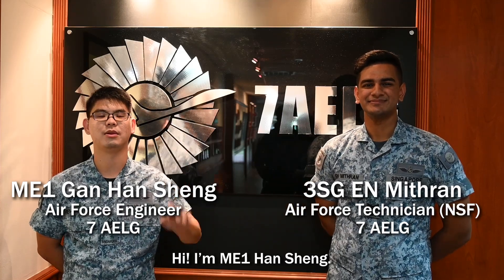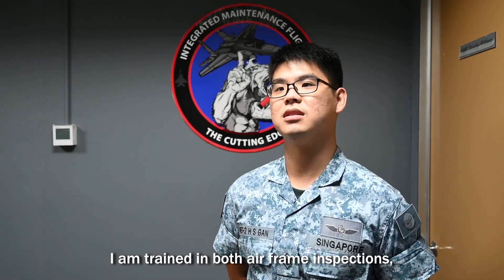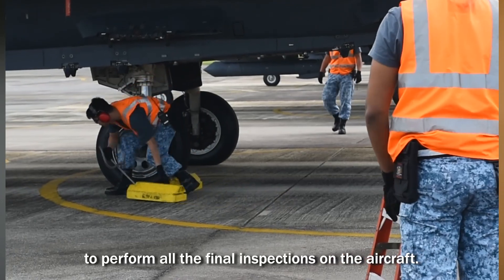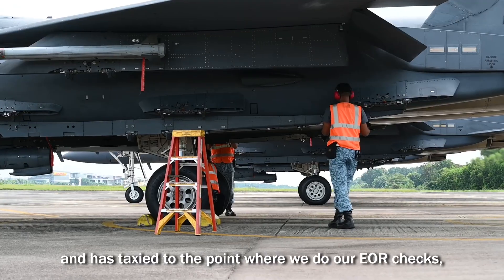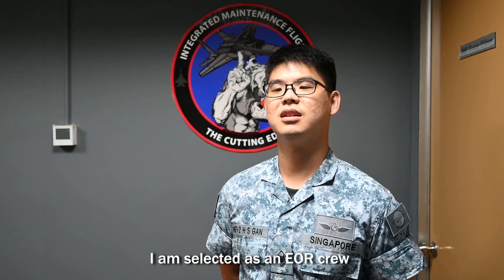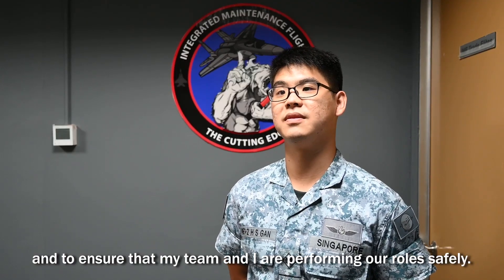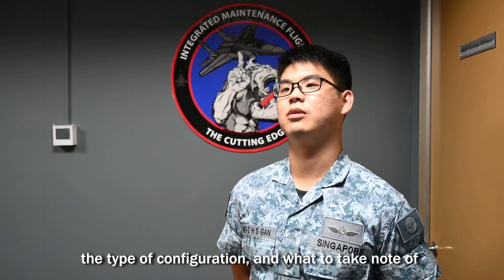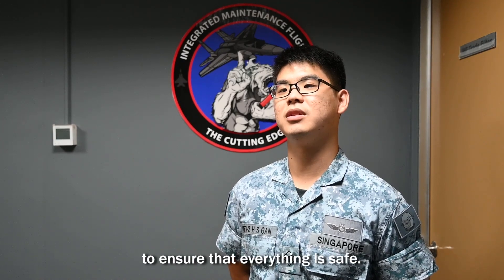Meet Our Airmen: End of Runway Crew Edition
Meet our Airmen from 7 Air Engineering and Logistics Group (AELG), ME1 Gan Han Seng, an Air Force Engineer and 3SG EN Mithran, an NSF Air Force Technician.

Find out what they do in their daily task, and what it takes to be an End of Runway crew for our fighter aircraft!

Video by LCP Javier Law